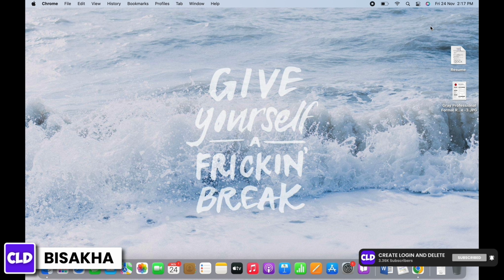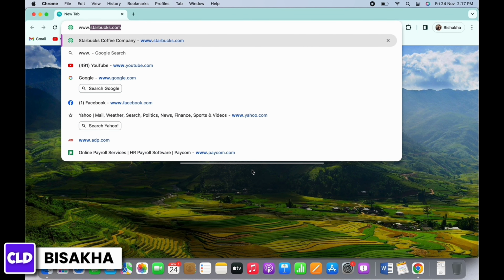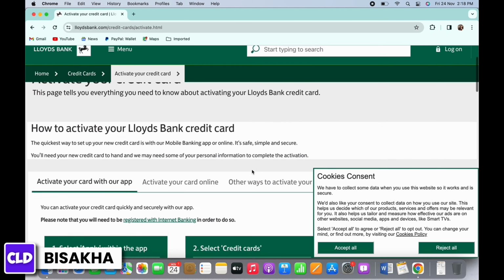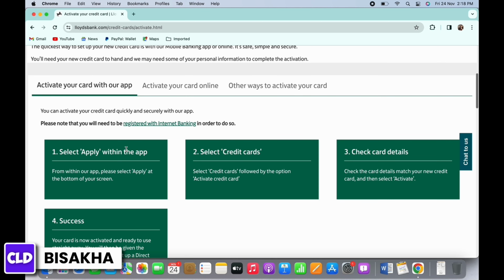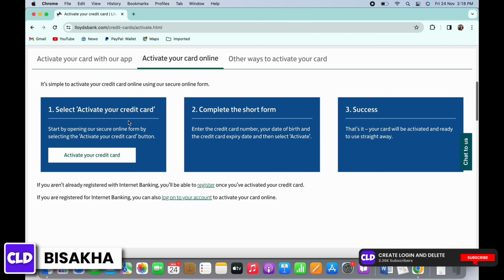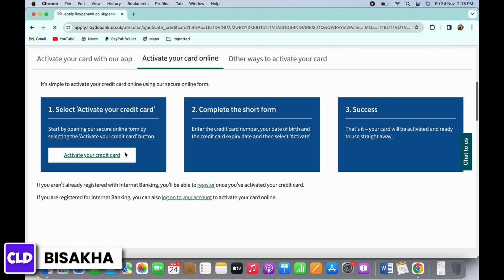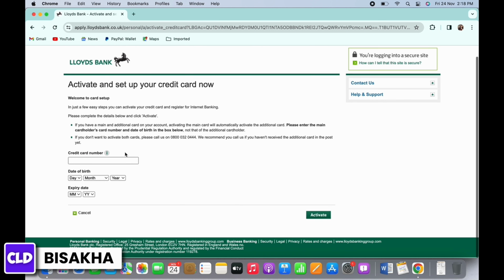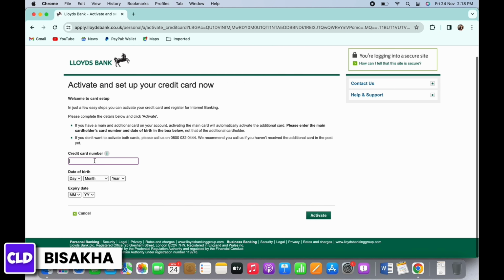How To Activate Lloyds Bank Credit Card Online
In this step-by-step guide, we'll walk you through the process of activating your Lloyds Bank credit card online. From accessing the activation page to securely entering your information, we've got you covered with the latest information and features.

👋 Welcome to Create Login And Delete! In this video, we're here to guide Lloyds Bank credit cardholders through the process of activating their credit cards online. If you've recently received a new credit card from Lloyds Bank and need to activate it for use, this tutorial is tailored just for you.

Tips for Activating Lloyds Bank Credit Card Online
Don't forget to hit the like button if you find the video helpful, and share it with other Lloyds Bank credit cardholders who might also benefit from a quick guide on activating their cards online.

📱 Timestamps:

0:00 - Introduction
0:05 - How to Activate Lloyds Bank Credit Card Online
0:10 - Steps to Activate Lloyds Bank Credit Card Online